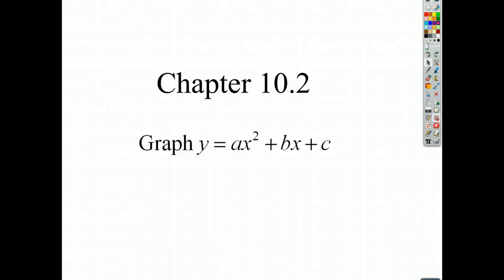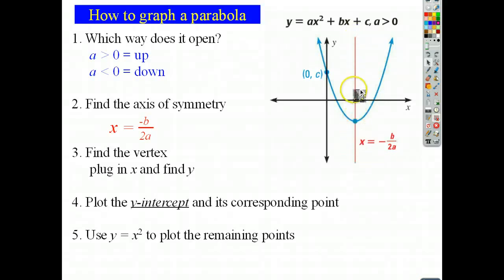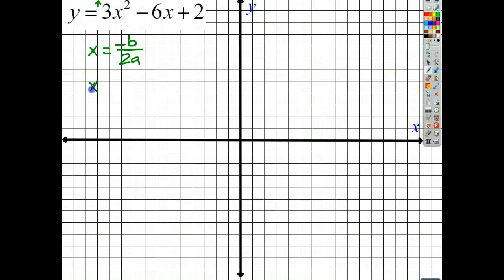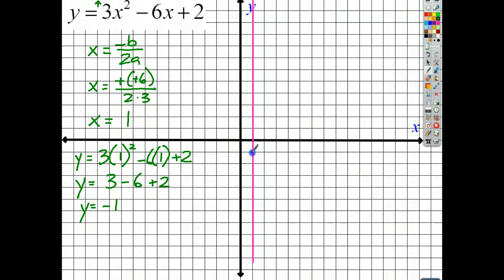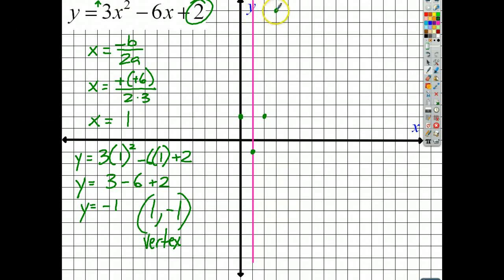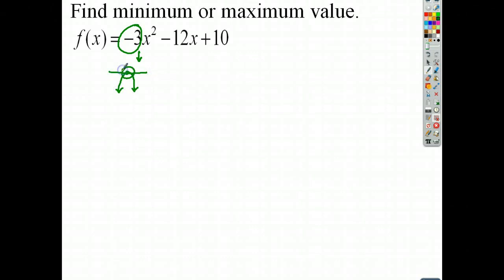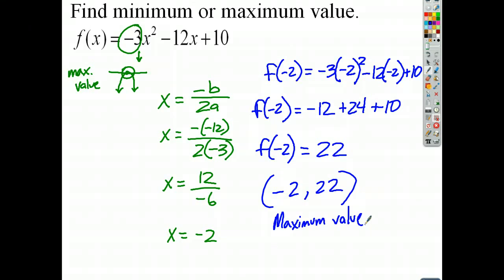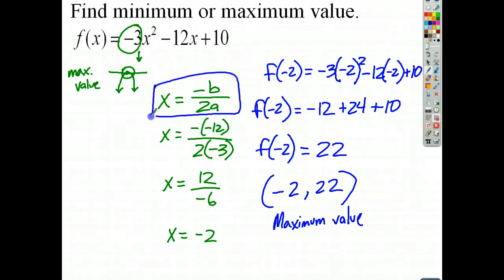ALG 10.2 - Graph y=ax^2+bx+c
Graph y=ax^2+bx+c